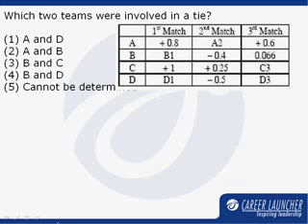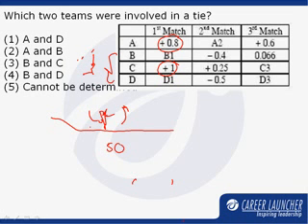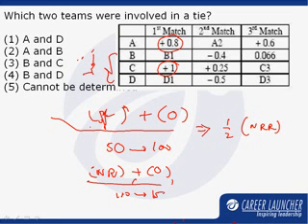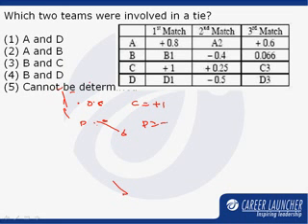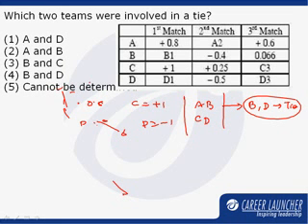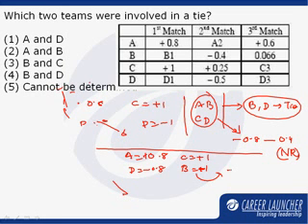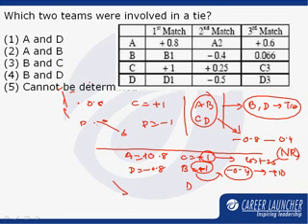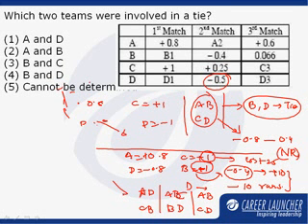Mock CAT 4 Question 46